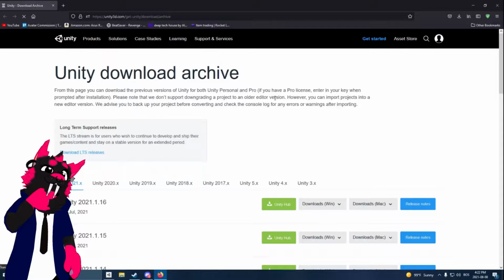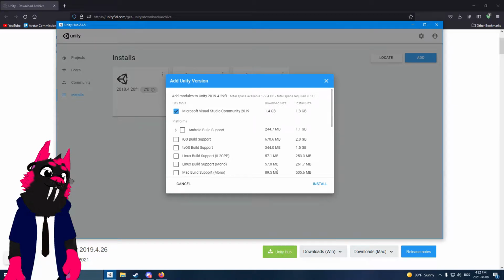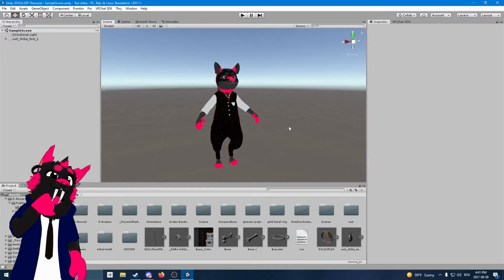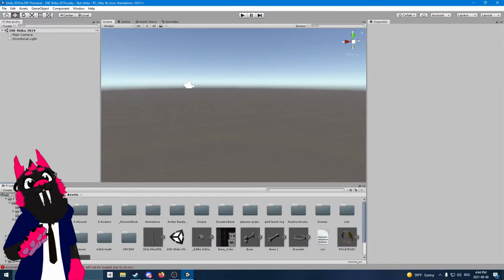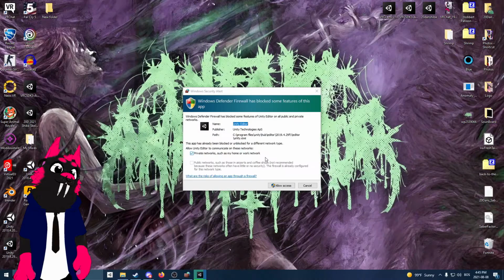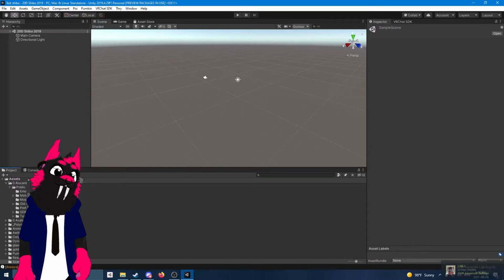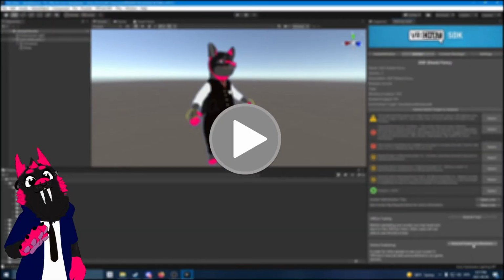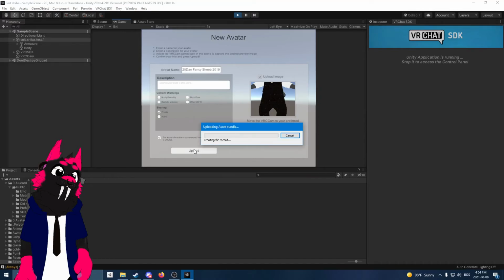How to convert your VRChat avatar from Unity 2018 version to 2019 version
SPECIAL THANKS to one of my close friends, they helpt me with this~
Anyways i hope that this vid helpt